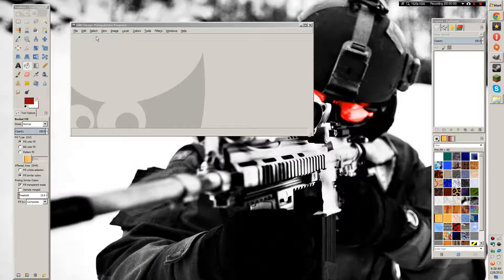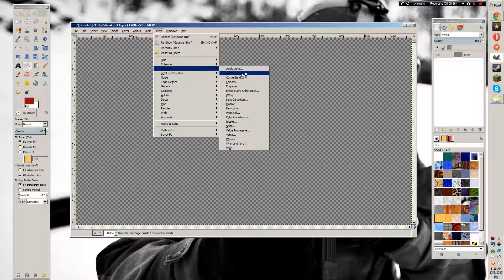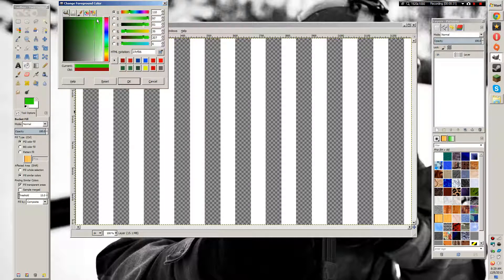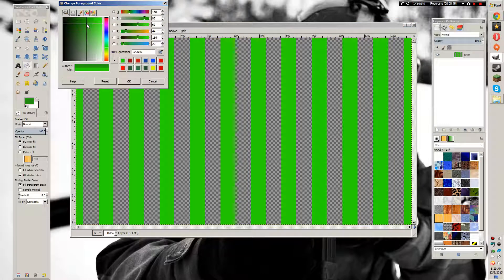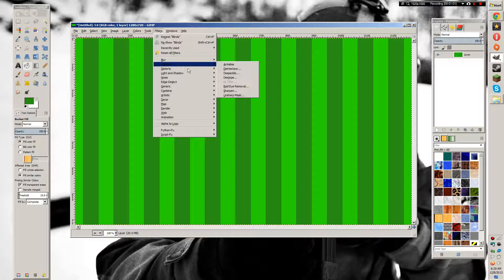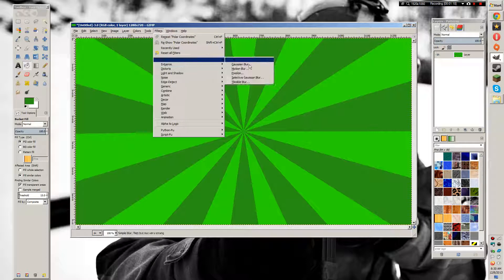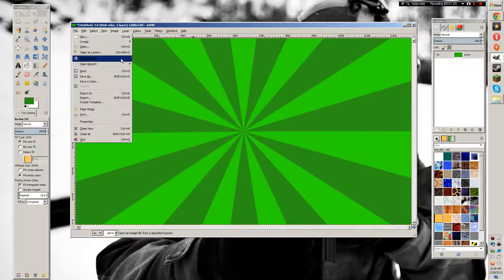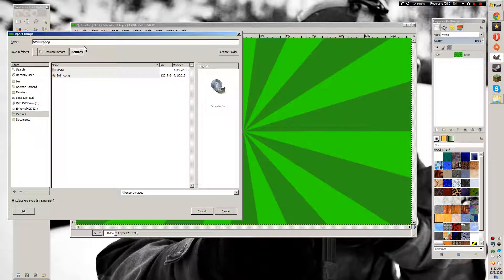How To: Starburst Effect Gimp 2.8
Heres a short informational video on how to make the Starburst effect in Gimp 2.8 Hope it helps!